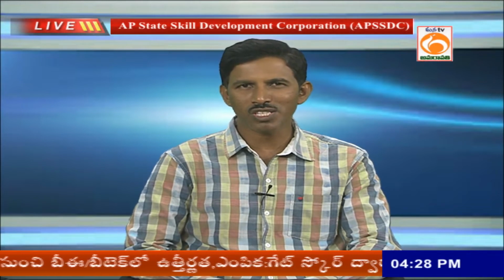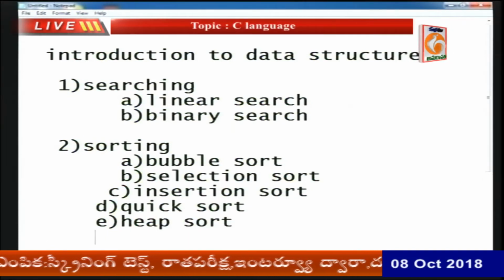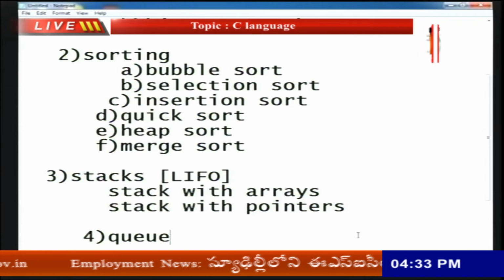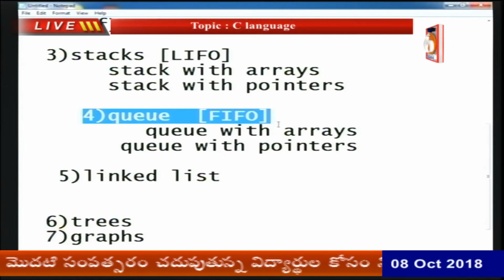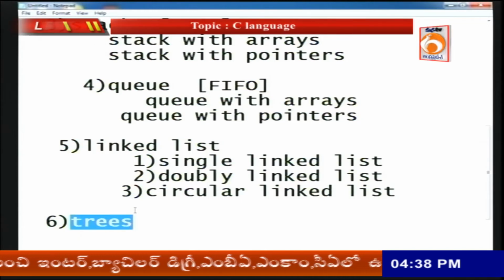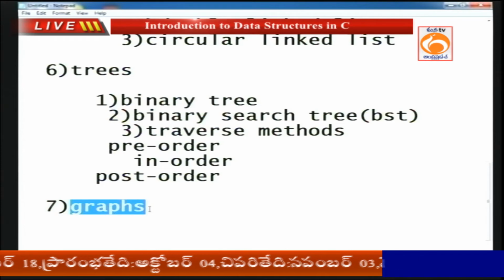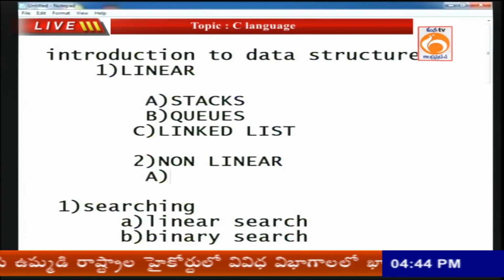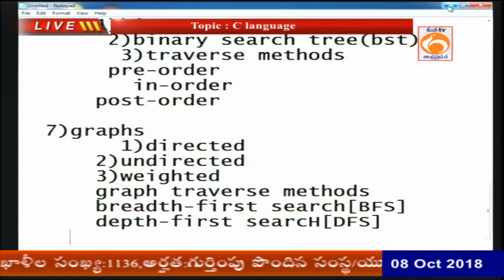APSSDC | C language | Introduction to Data Structures in C | Mana Tv Live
Topic  :   C language   | Introduction to Data Structures in C

Presenter :  Mr Suryanarayana Raju.Trainer.APSSDC